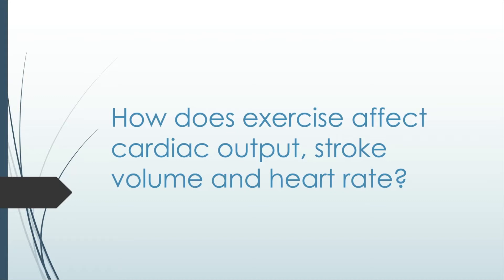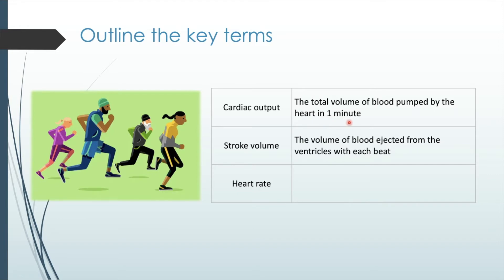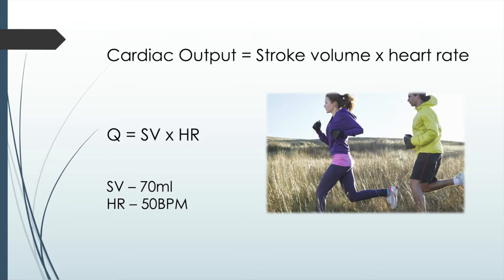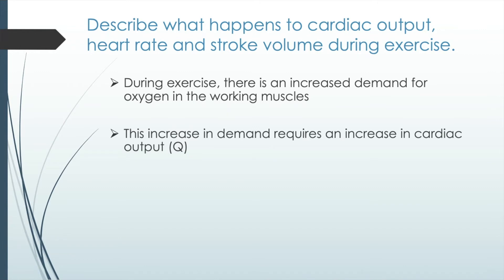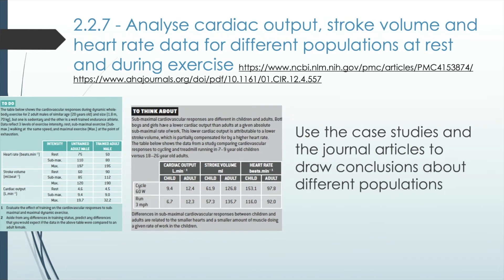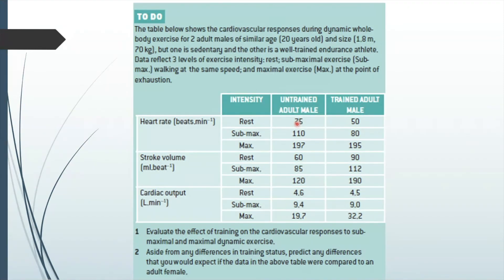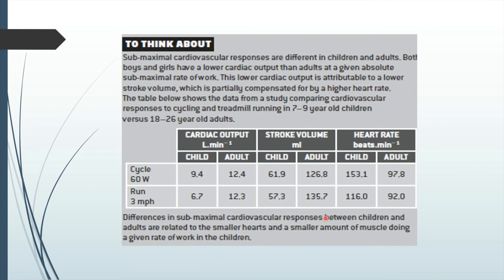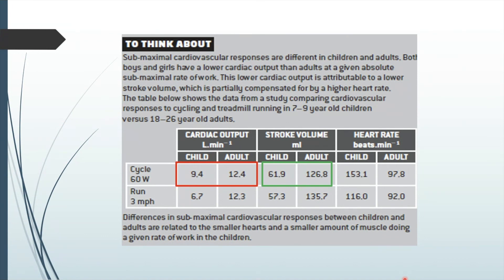2.2.6, 2.2.7 cardiac output, stroke volume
2.2.6 - Describe the relationship between heart rate, cardiac output and stroke volume at rest and during exercise.
2.2.7 - Analyse cardiac output, stroke volume and heart rate data for different populations at rest and during exercise.